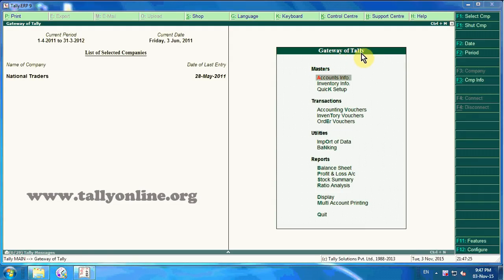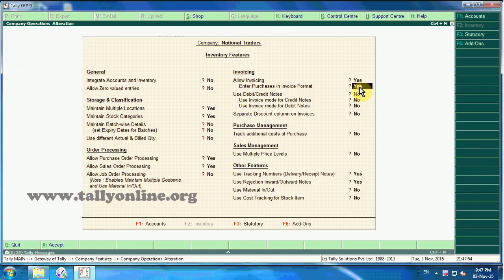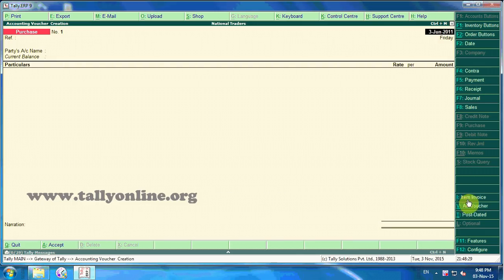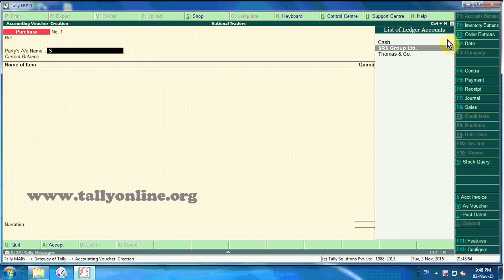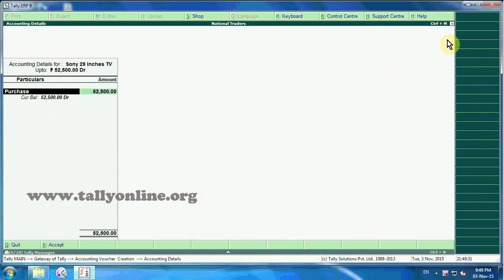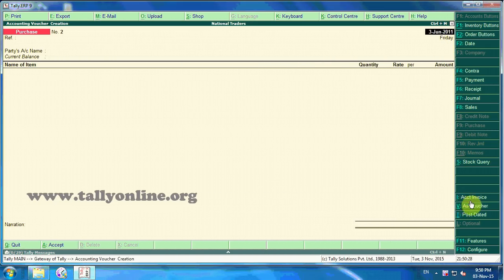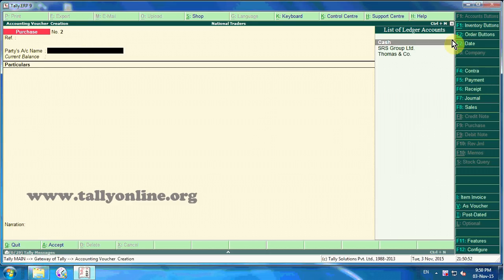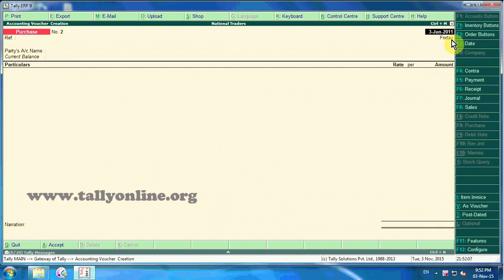Invoicing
This video tells about Invoicing feature in Tally.ERP 9